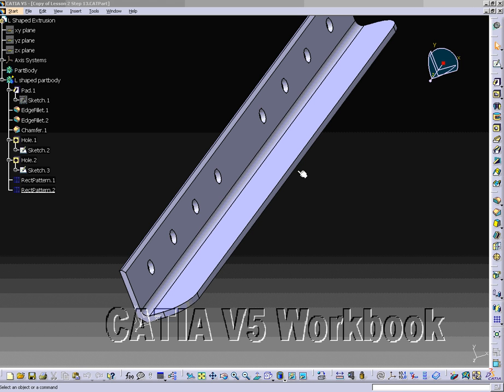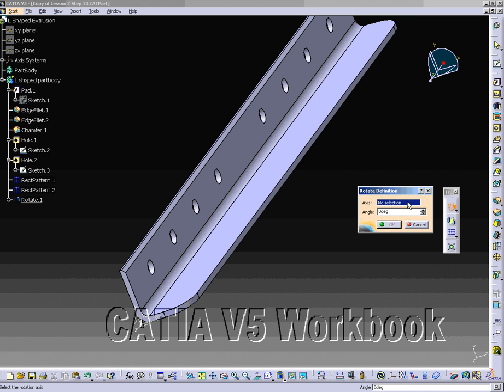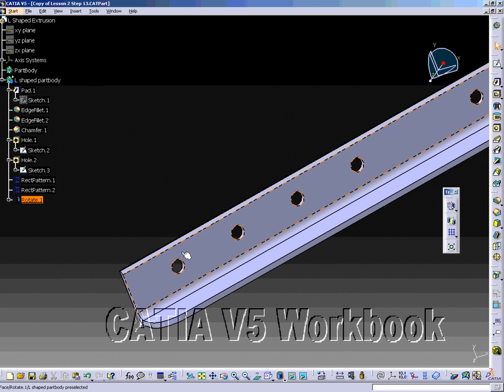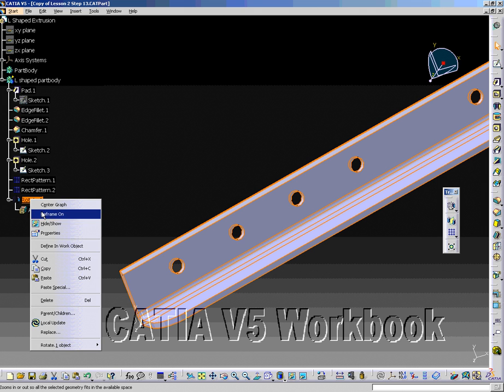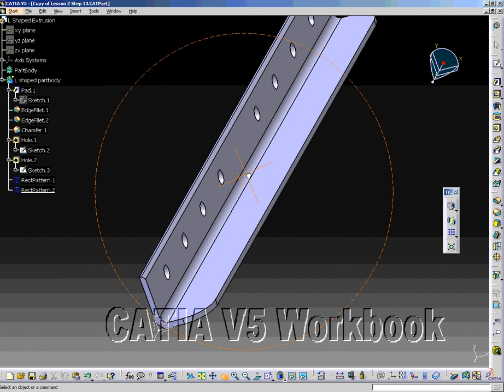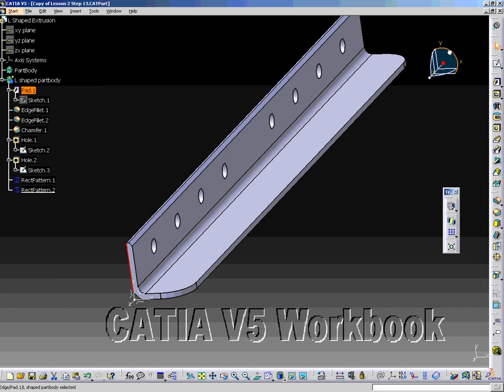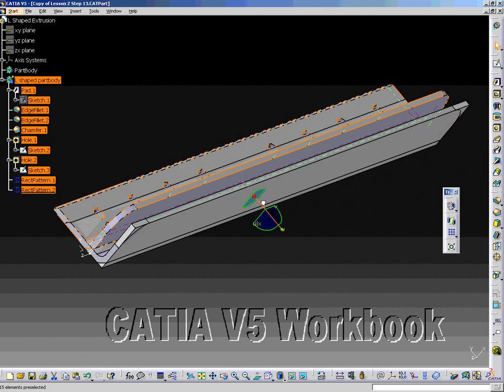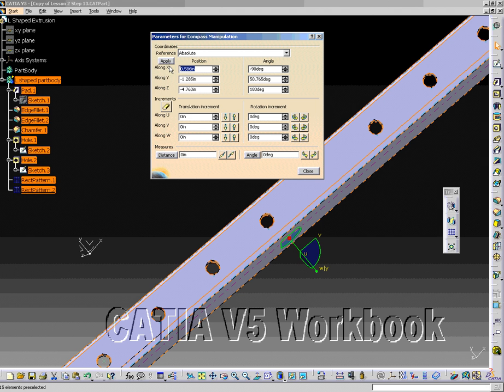WORK 2 Part Design Session9